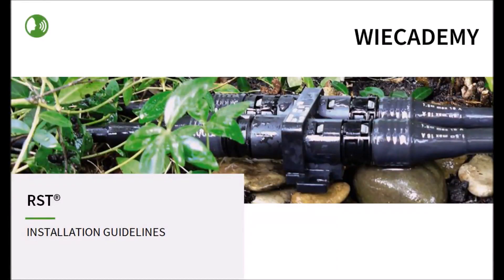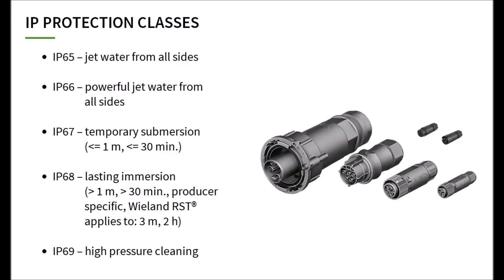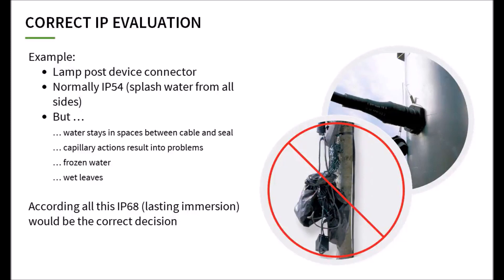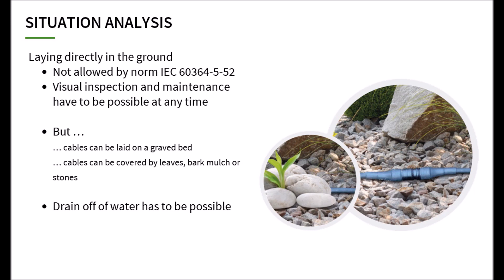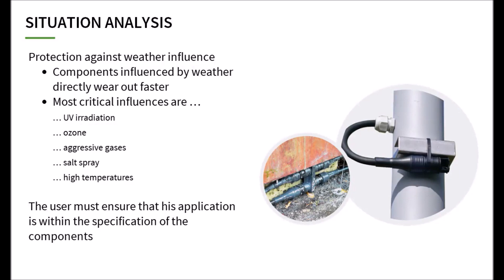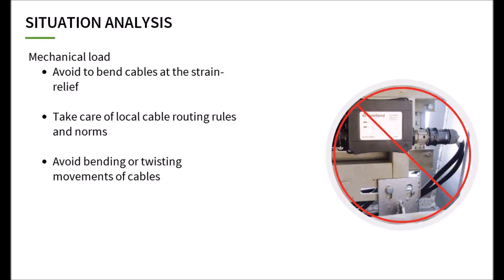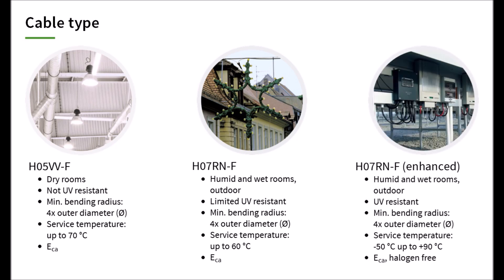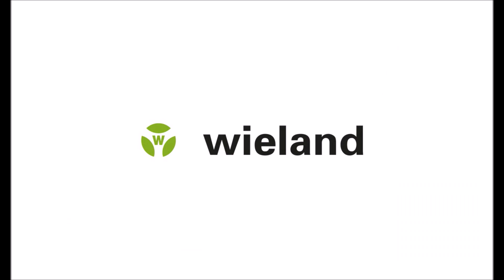Installation Guidelines RST® - Wieland Electric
This video tutorial describes what you need to pay attention to when planning and installing IP-protected connector systems in order to ensure a permanently safe electrical installation in outdoor areas.

In a variety of applications, electrical equipment and systems have to operate reliably for many years under difficult environmental conditions. The penetration of moisture or foreign bodies must be prevented.